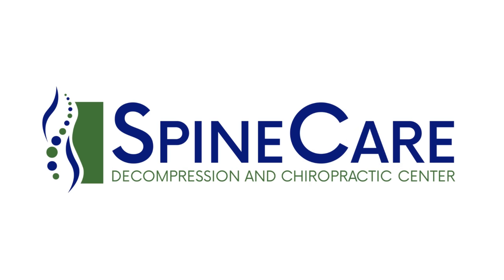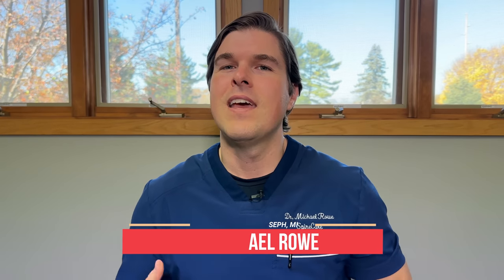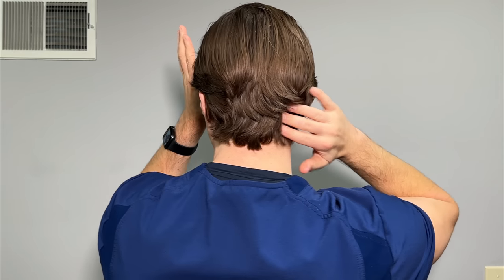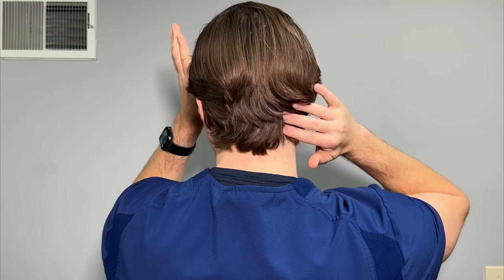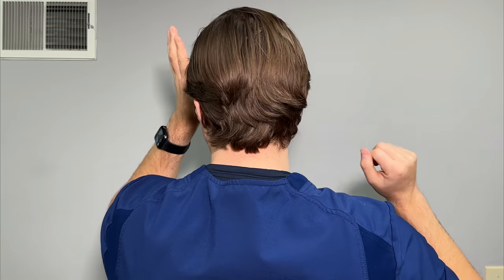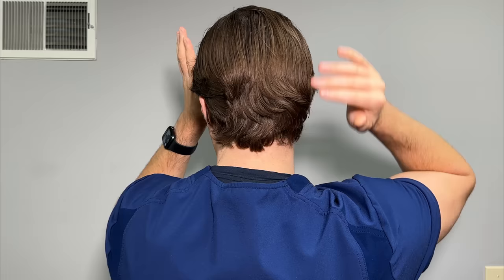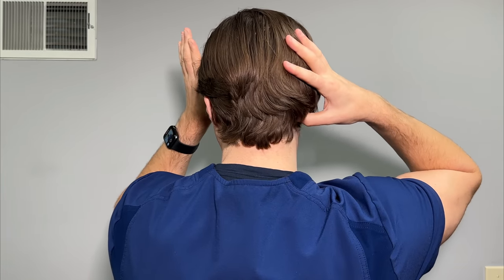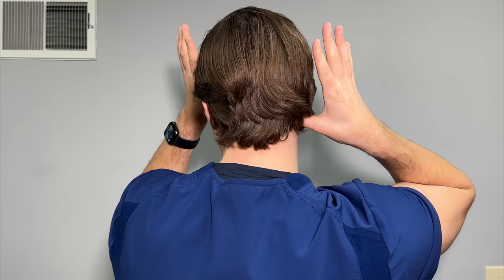How to Instantly Fix a Stuffy Nose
Dr. Rowe shows three methods that can instantly relieve a stuffy nose.

These easy exercises will focus on covering all bases. This includes helping to clear up sinus and nasal congestion, and improving lymph flow to flush out bad bacteria and mucus (helpful for allergies, colds, and flu).

All of the exercises can be done at home, require no equipment, and may give stuffy nose relief within seconds.

Let us know how the exercises work for you!

Chapters:
0:00 Intro
0:43 30 Second Stuffy Nose Fix
2:28 Frontal Sinus Opener
4:13 Maxillary Sinus Opener
5:07 Improve Lymph Flow
6:32 Sinus and Allergy Relief (Headaches!)
9:54 Let's Help Each Other